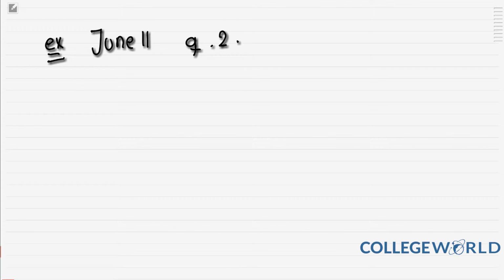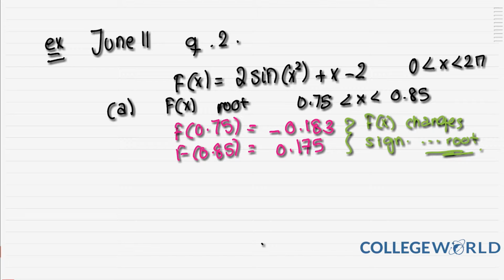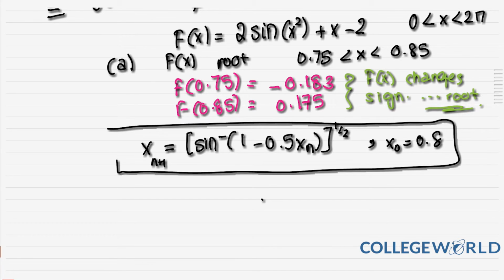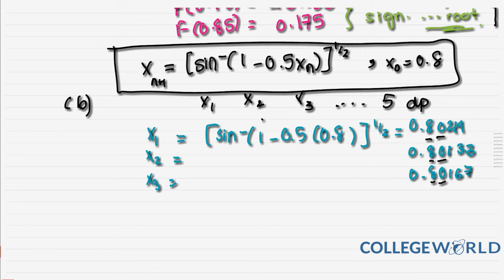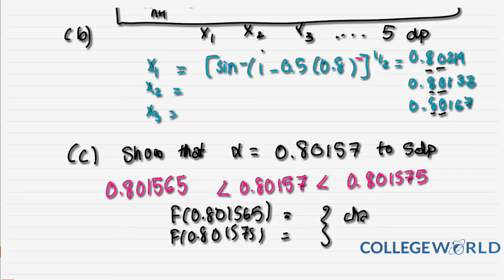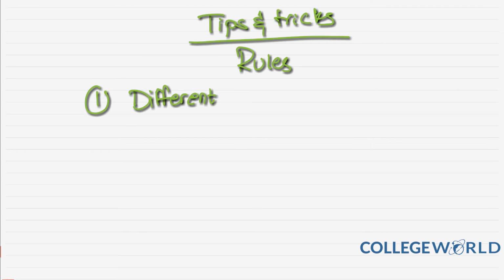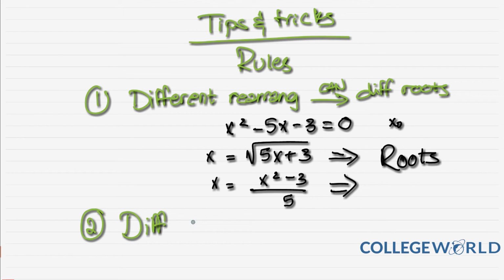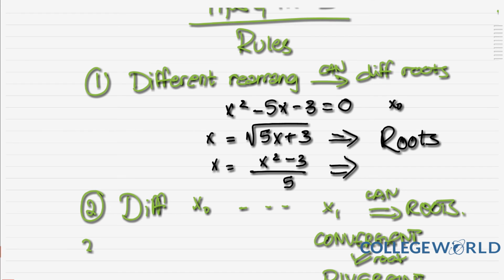A2 Maths - C3: Numerical Methods (Iteration) (4.2)